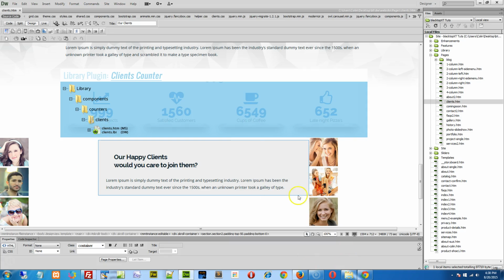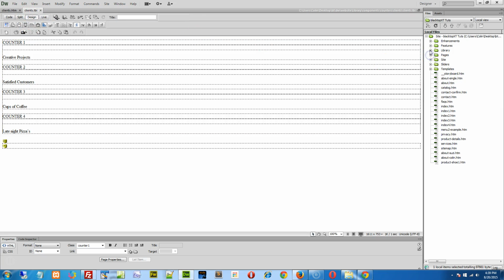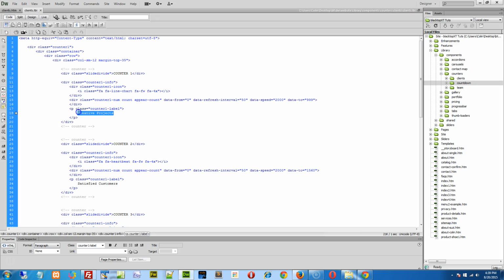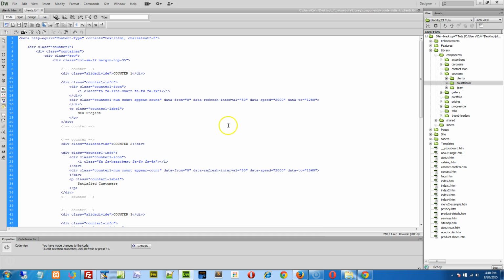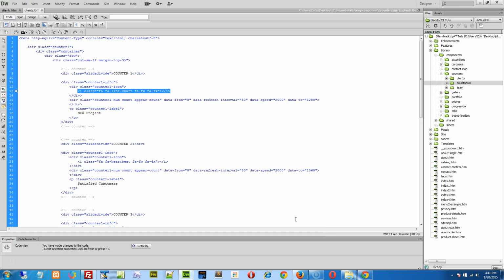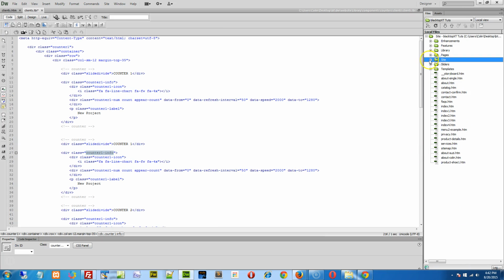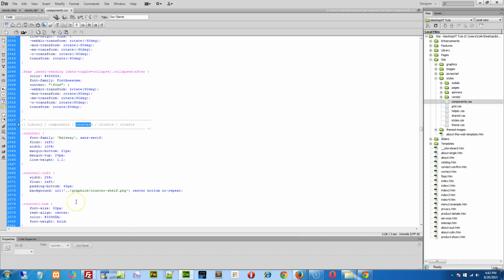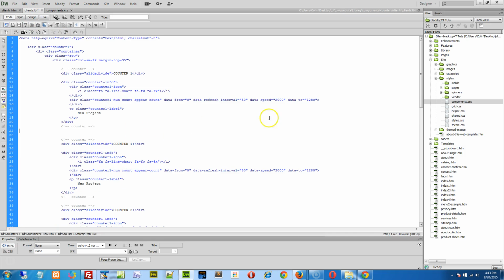g12 clients counter DW